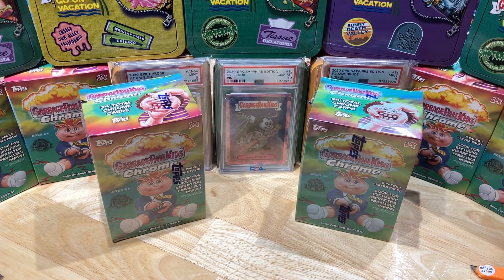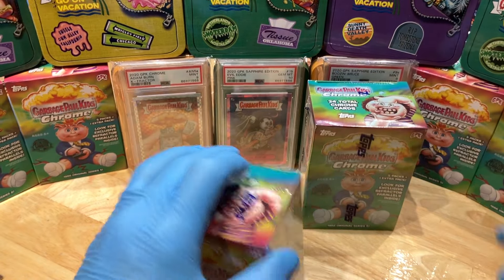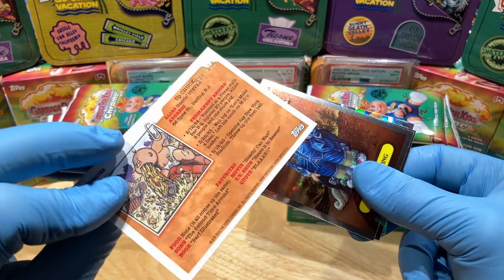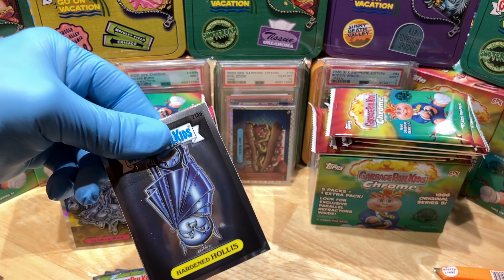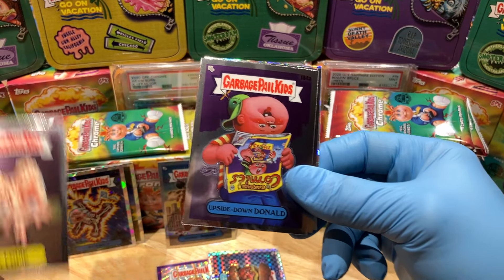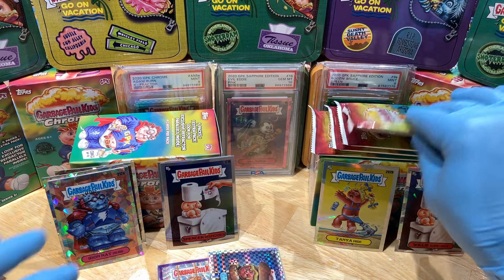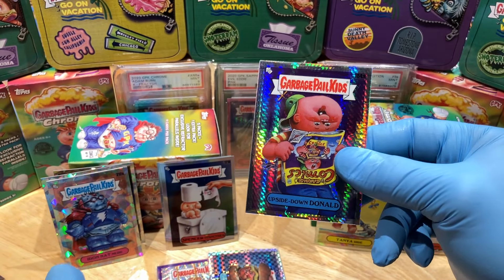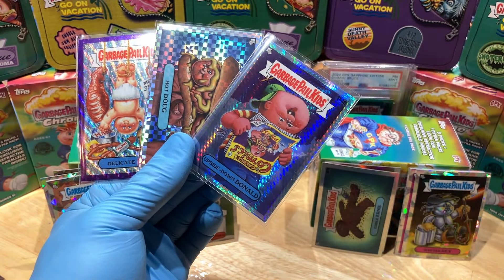Garbage Pail Kids Error Card! GPK Chrome Series 5 Error Numbered Refractor! Hot Doug 185B 025/150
!ERROR CARD!
More rare than Semi Colin NO # card or the Green 10 Repaired Rex as there were a few of those made I think there is only one of these as a numbered refractor!
Garbage Pail Kids Chrome Series 5 ERROR REFRACTOR! Hot Doug 185B 025/150 has a back of either 174 a/b or 189 a/b card with an upside down number of 025/150.